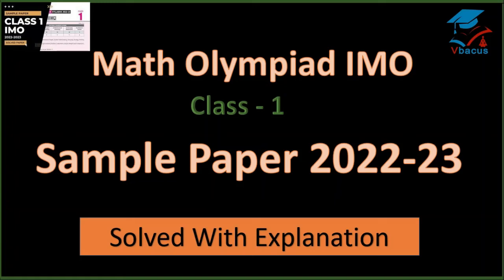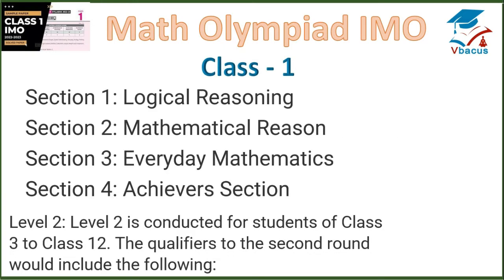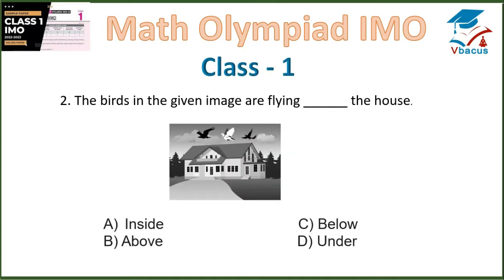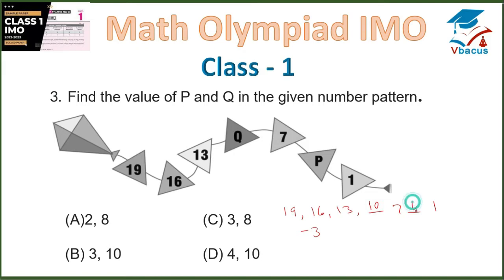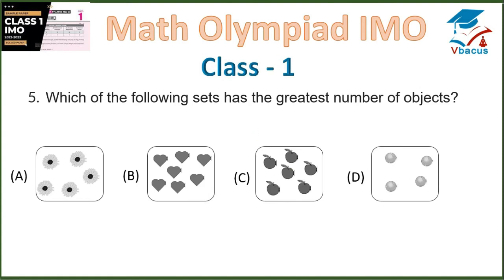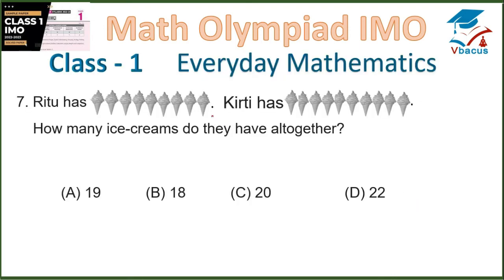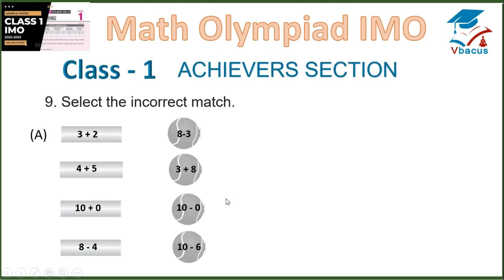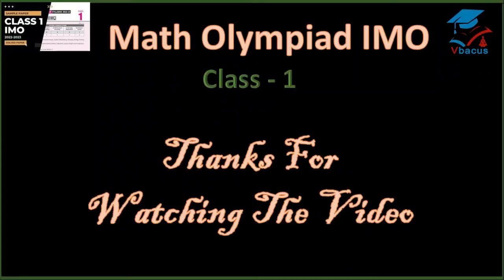VBACUS imo sample paper 2022-23 class 1 | imo math olympiad class 1 sample paper 2022-23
In this video class 1 math olympiad paper is explained nicely.